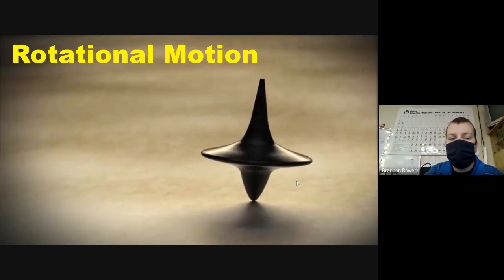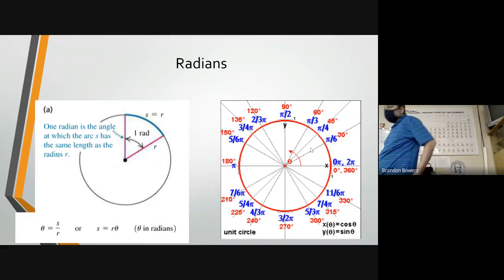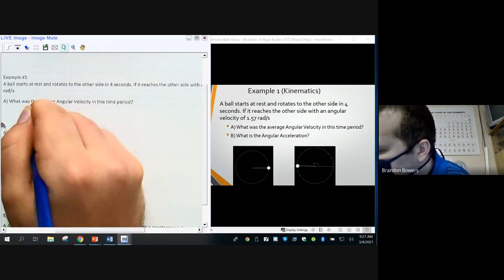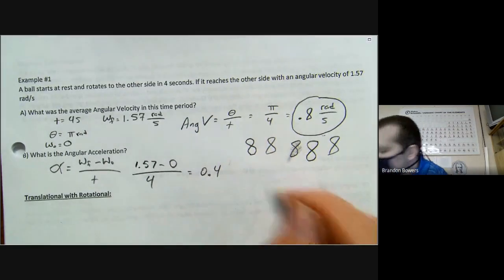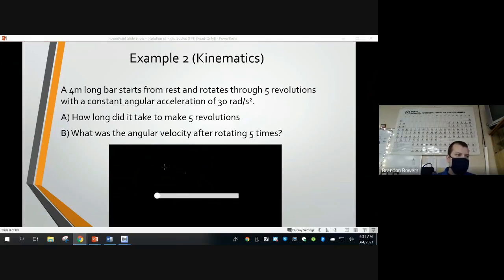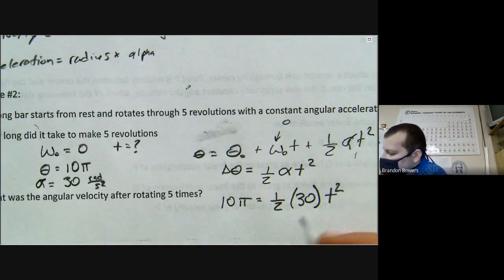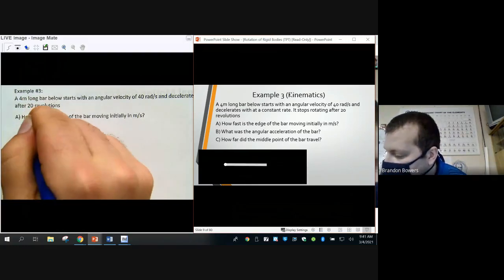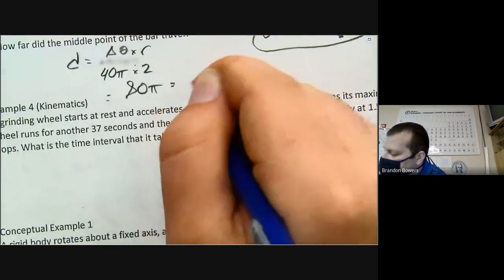March 4, 2021 APP1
kww-pfph-vuq (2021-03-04 at 06:09 GMT-8)